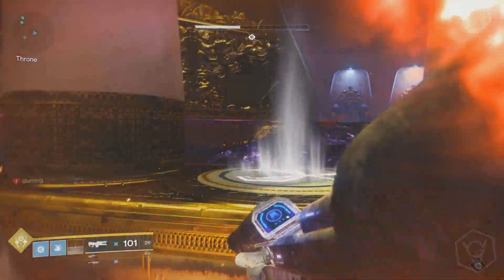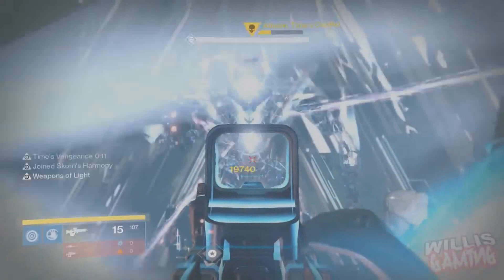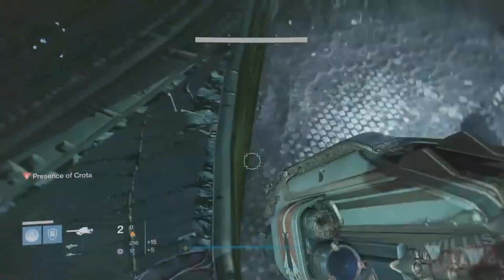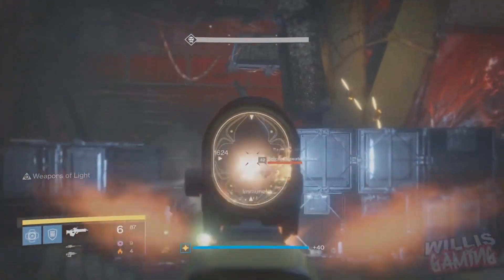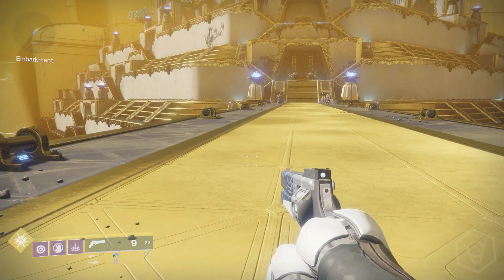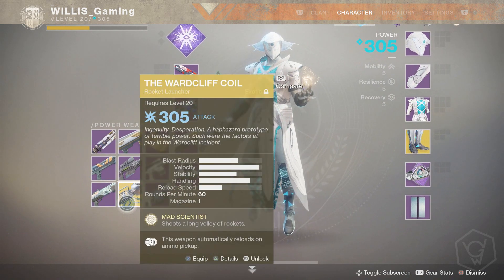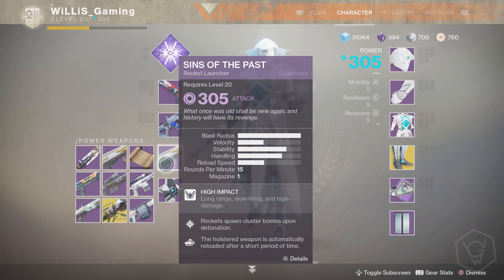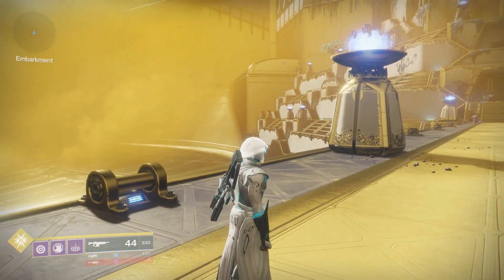Destiny 2 - LEVIATHAN PRESTIGE MODE TIPS & NEW MECHANICS ?